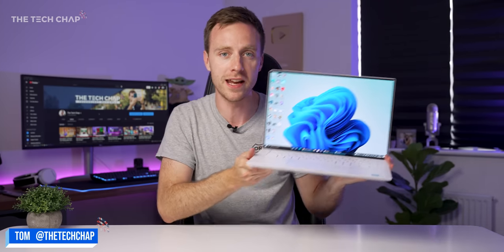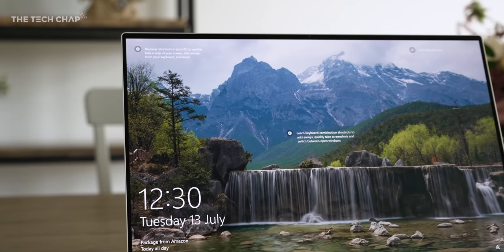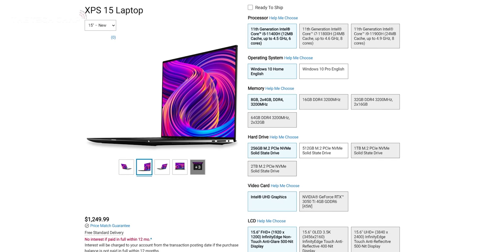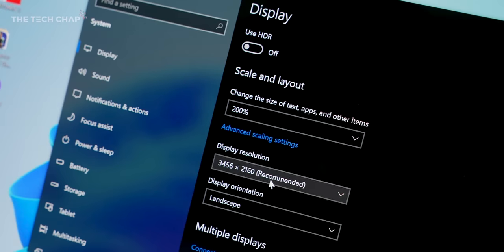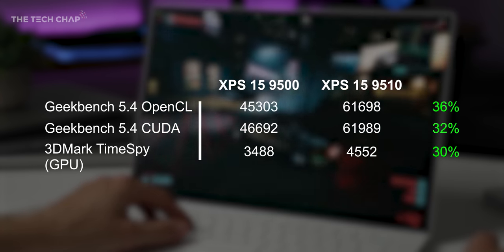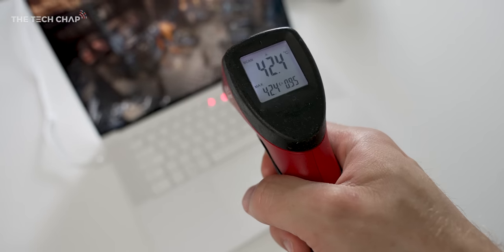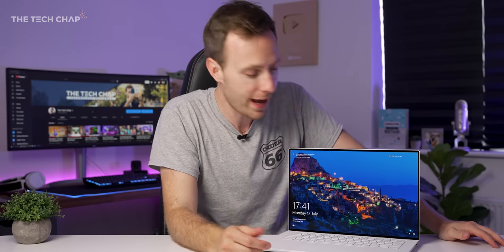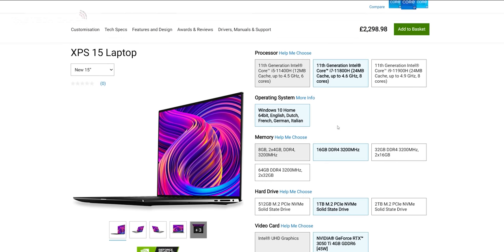Dell XPS 15 9510 Review - Big RTX 3050 Ti & OLED Upgrade!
Dell XPS 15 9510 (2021) Review! Is the RTX 3050 Ti, 11th Gen CPU & OLED screen worth the upgrade? ▶Win the Ultimate WFH Setup, enter Fasthosts’ Techie Test

For the FastHosts question, it should have been "Inventor of the World Wide Web" 👍

00:00 Intro
00:30 Probably the Best Laptop?
01:00 What's new?
02:15 Design
04:12 How Much?
04:50 Upgradeability
05:15 Speakers
05:38 Keyboard & Touchpad
05:52 3.5K OLED Screen?
07:20 AD - Fasthosts
08:29 Performance Test
09:49 RTX & DLSS
10:23 Video Editing
11:00 Worth upgrading?
11:53 Heat & Noise
12:18 Battery
13:08 Webcam
13:38 Problems?
15:12 Wrap up!